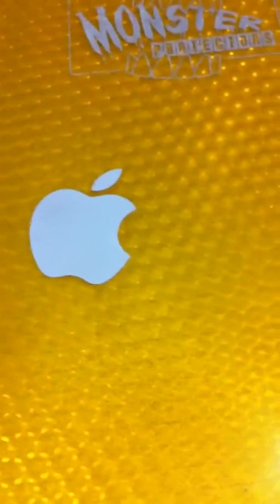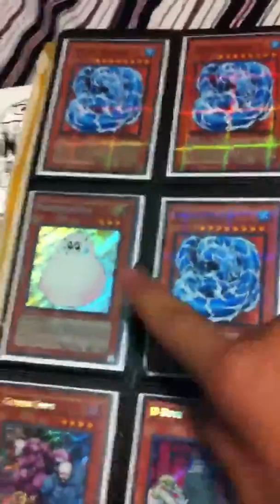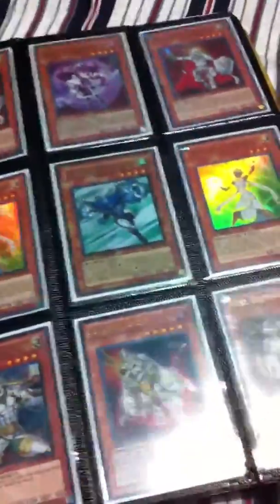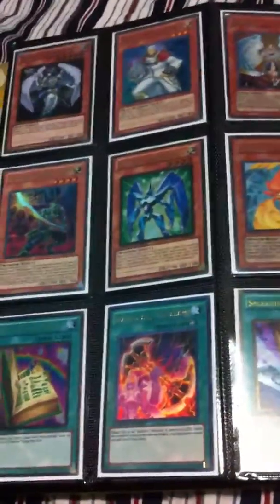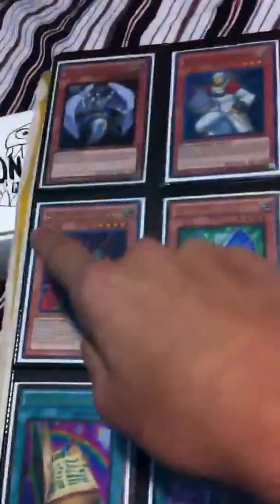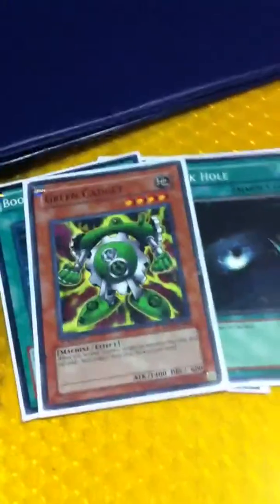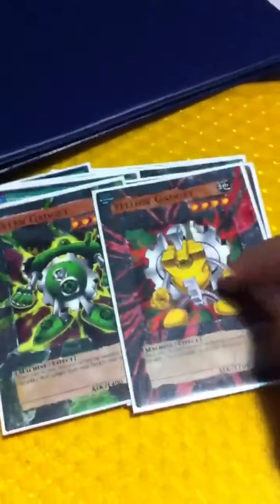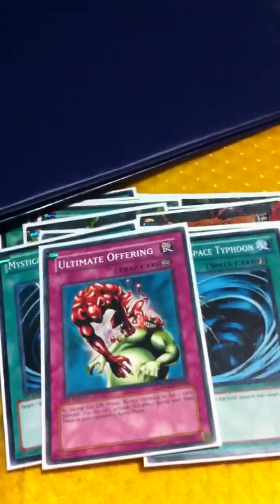Binder update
Jarel McKay Winston is now 3-1 with exodia turbo